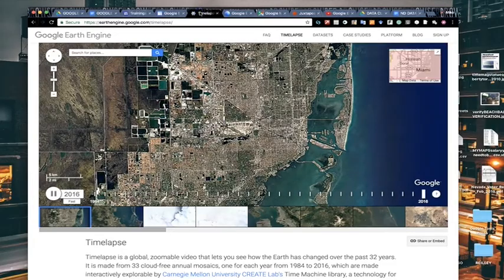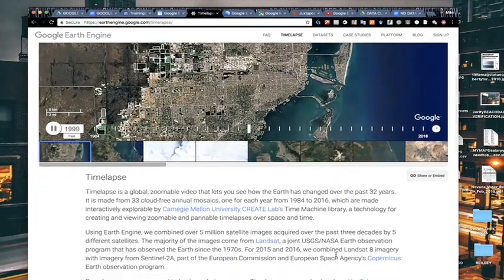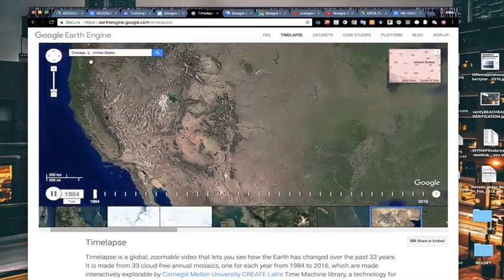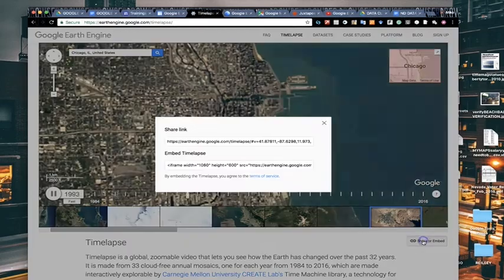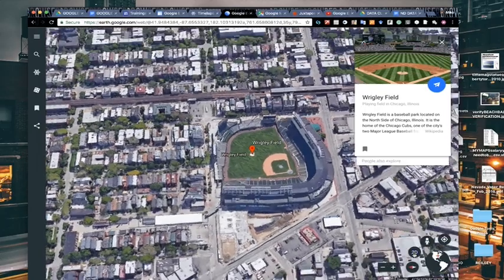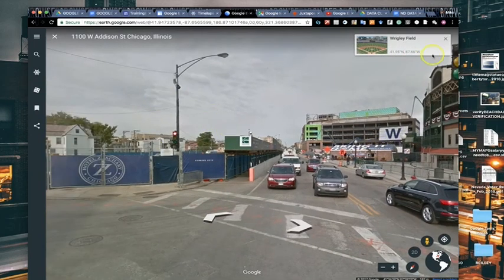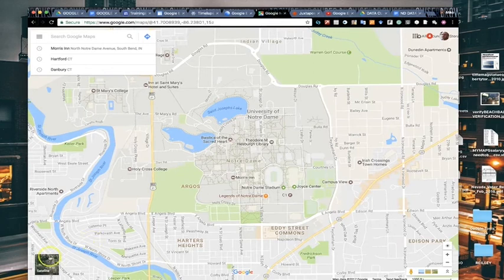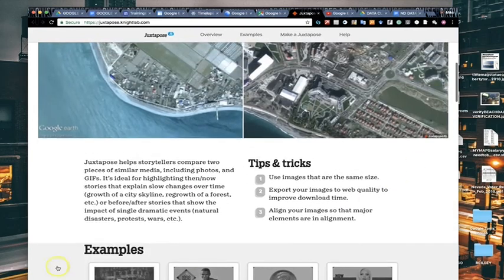Journalist's Toolbox: How to Use Tools for Covering the Environment, Part I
In this episode, Mike Reilley shows you how to use Google Earth Timelapse and Google Earth for Chrome:

 * Music "Acid Trumpet" available rights-free via IcompeTech.com